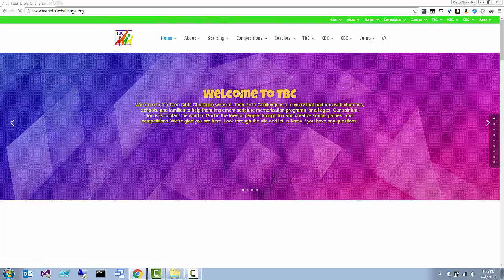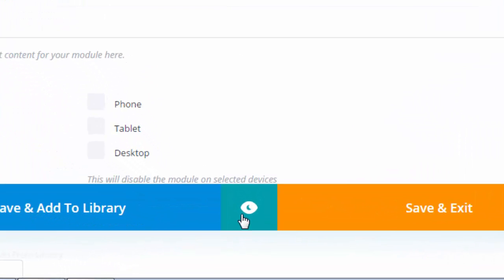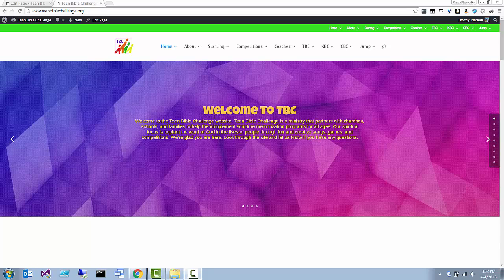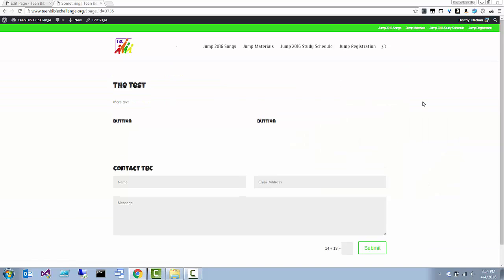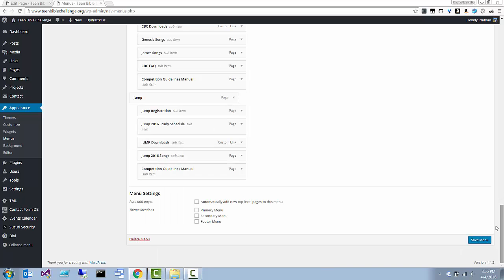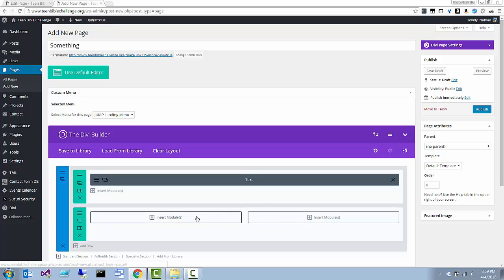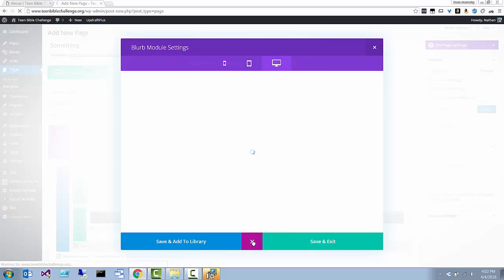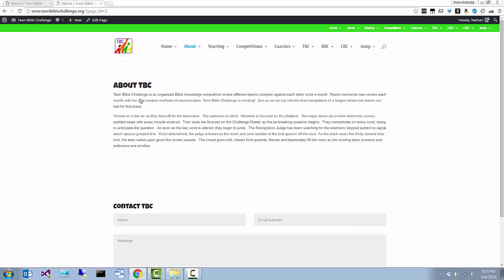All TBC Vids edited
Hello everybody!